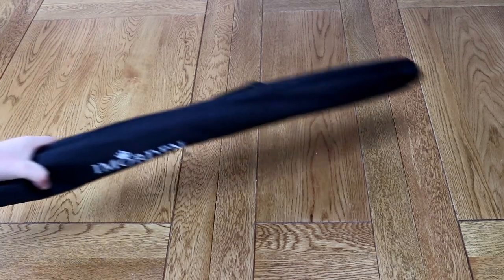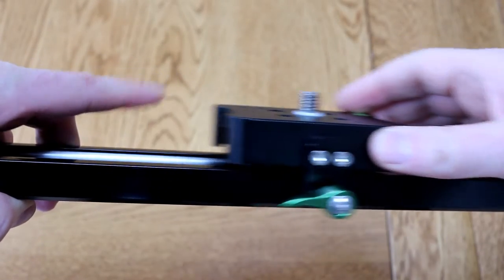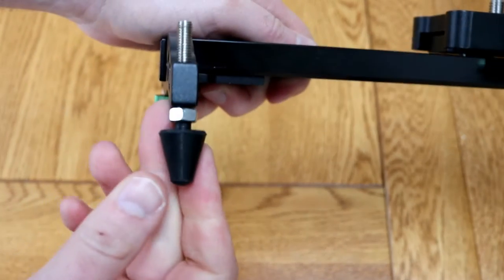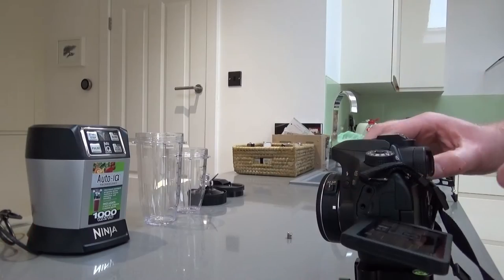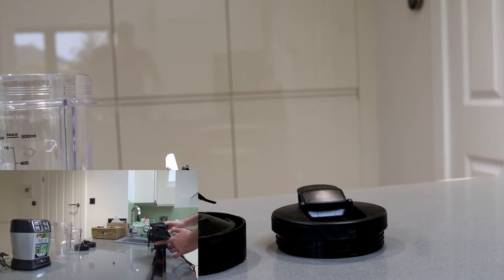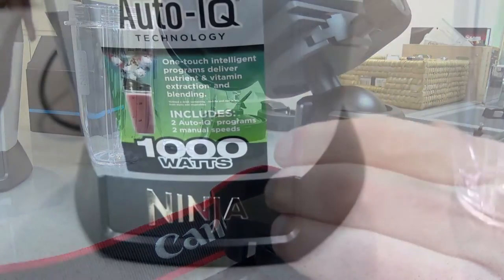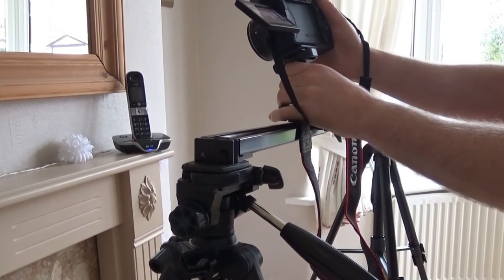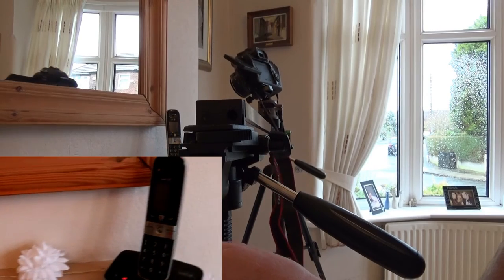IMORDEN Ball Bearing Camera Slider Review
Review of the IMORDEN camera slider which is available from Amazon UK and USA